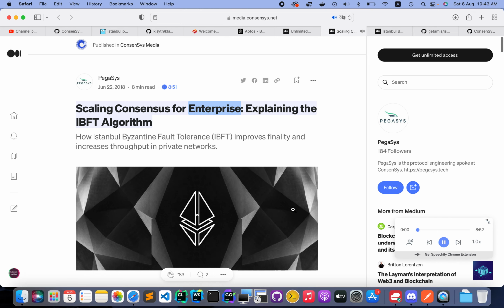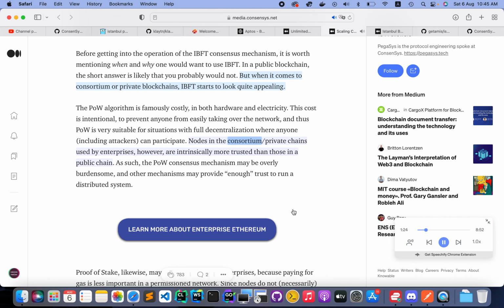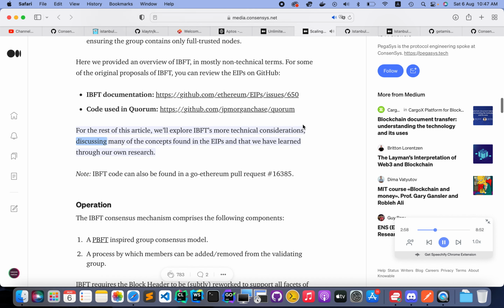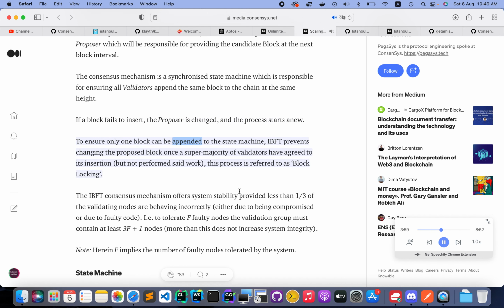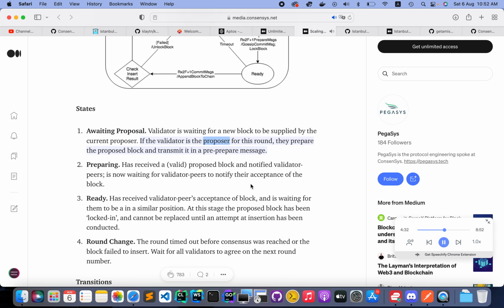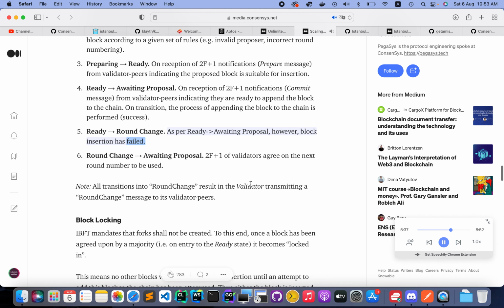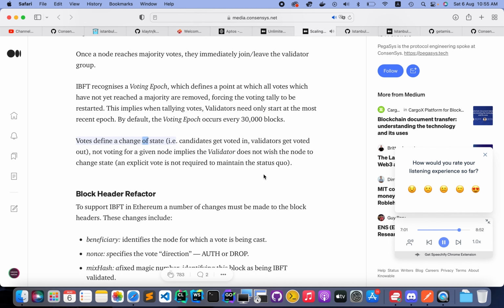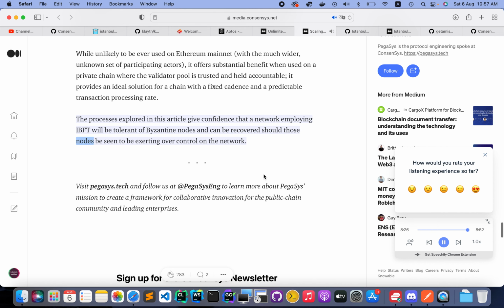Scaling Consensus for Enterprise Explaining the IBFT Algorithm